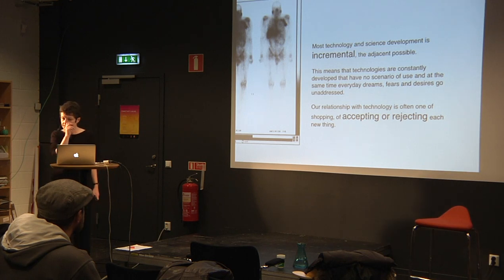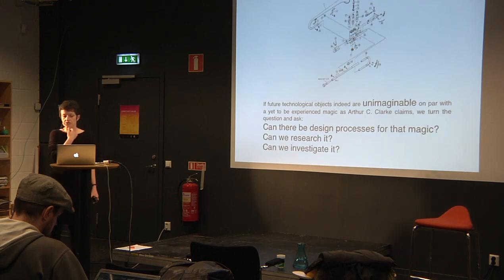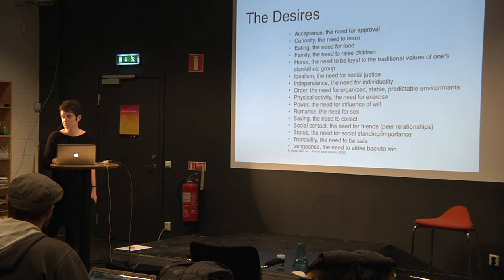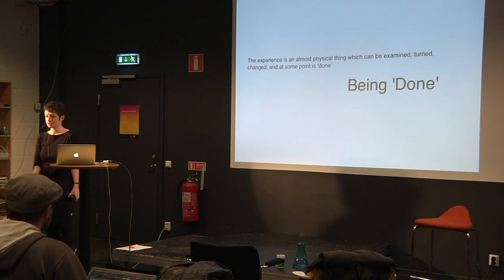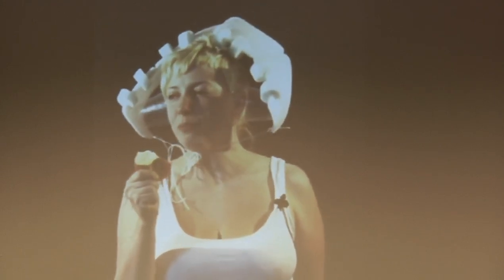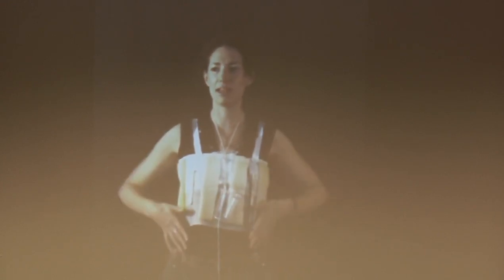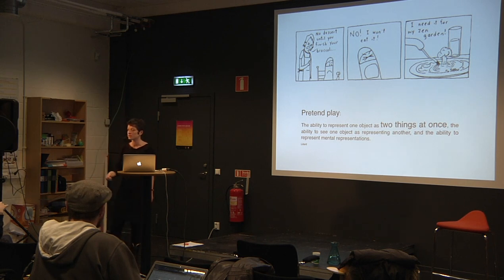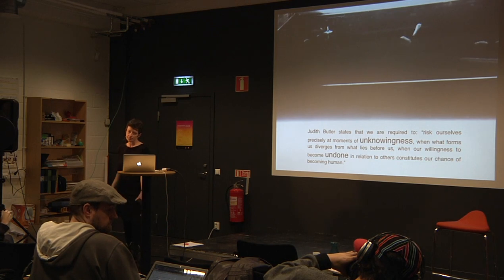Kristina Andersen: Making Magic Machines or Practising at the Unknown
Kristina Andersen is a researcher and storyteller primarily concerned with how we can allow each other to practice the future through the making of new exploratory objects.